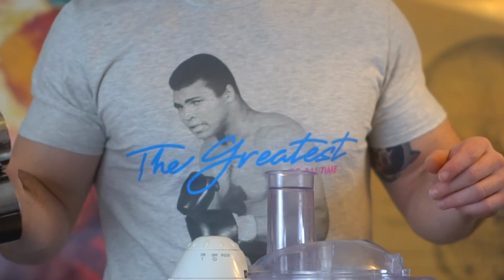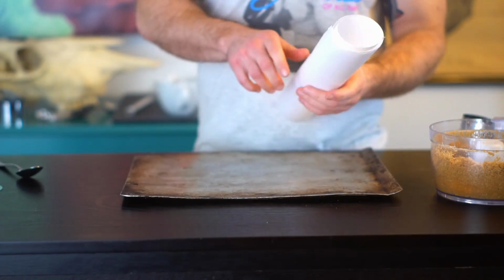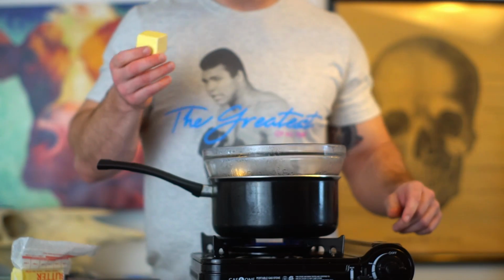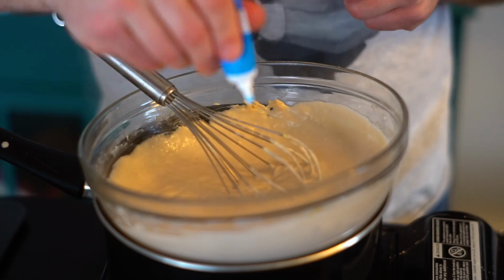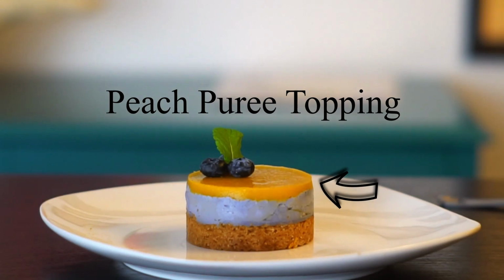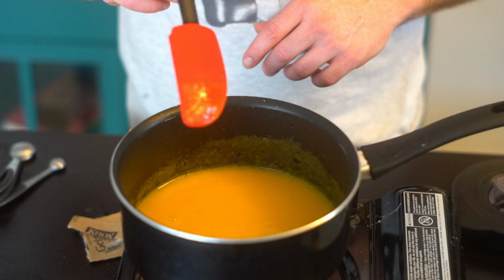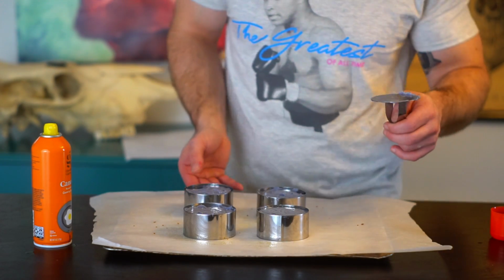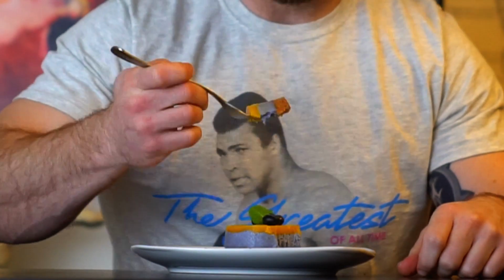Blueberry Peach Cheesecake - How to Make Cheesecake - Joshua Morrow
Tiktok.com/@joshuajmorrow
Twitter.com/@shua_mor

Ingredients

Fruit Topping
3 ripe peaches (canned peaches)
3 tbsp sugar
1 teaspoon vanilla sugar
4 sheets of gelatin

Cheesecake filling

8oz.                  Cream Cheese
2 1/3 Tbsp.     Butter
1/4 Cup           Sugar
1 1/3 Tbsp.     Cornstarch
1                       Egg
5oz.                  Plain Yogurt
1/2 Tsp.           Vanilla
1 Tbsp             Lemon Juice

Gram cracker crust
1 sleeve           Graham Crackers
1/2 cup            salted butter, melted
3 tbsp               sugar

Mint and Blueberries for garnish